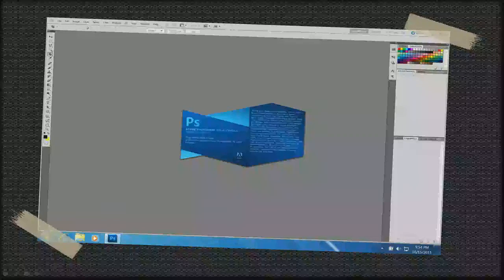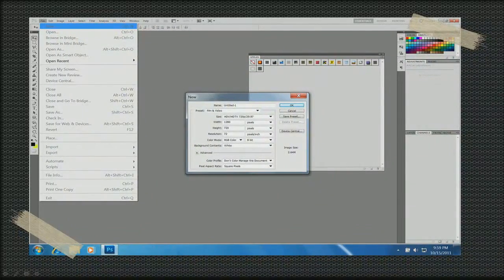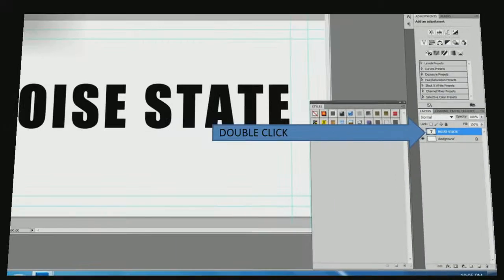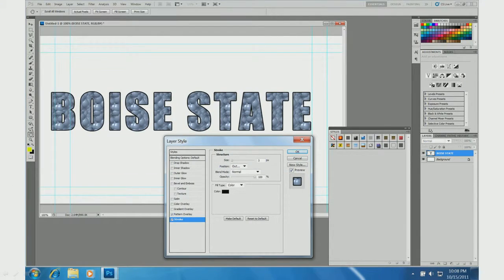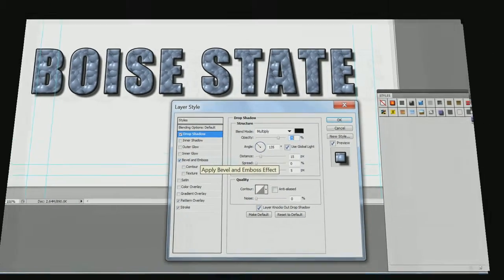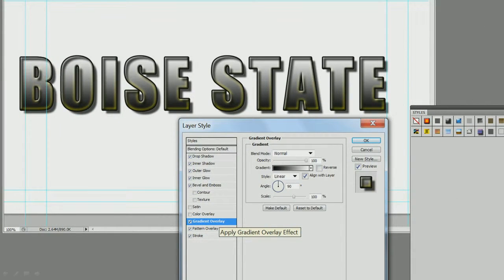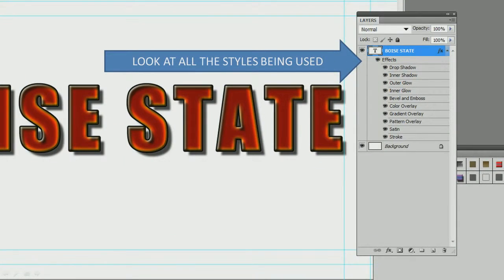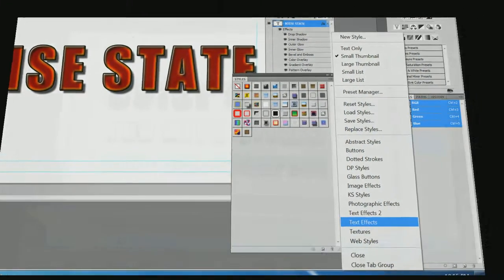PowerPoint Movie - Assign. 4.1 for 533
A powerpoint movie going over the basics of styles within Adobe Photoshop.